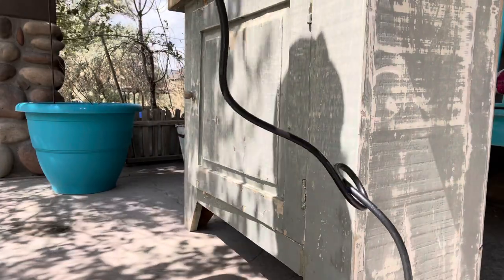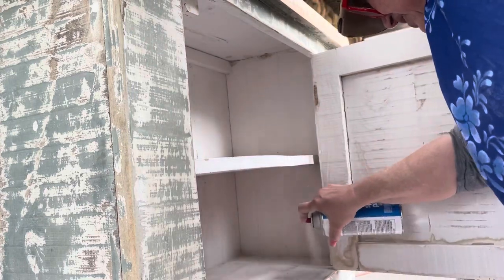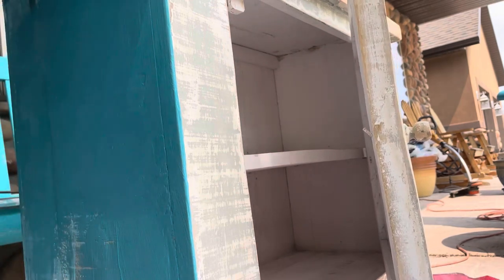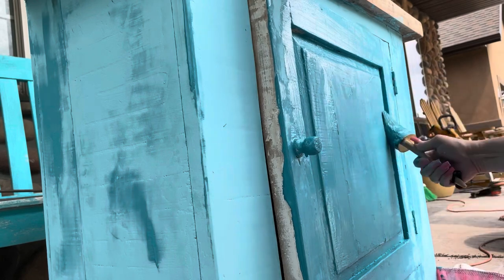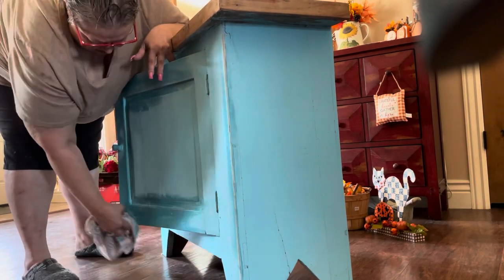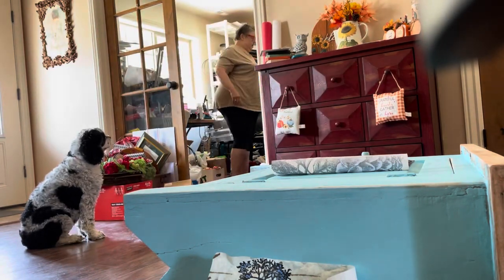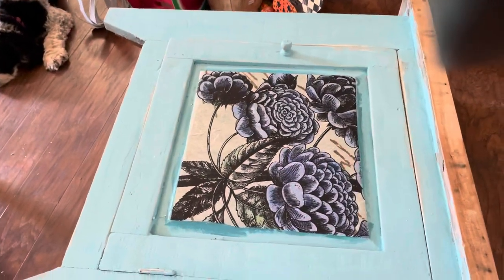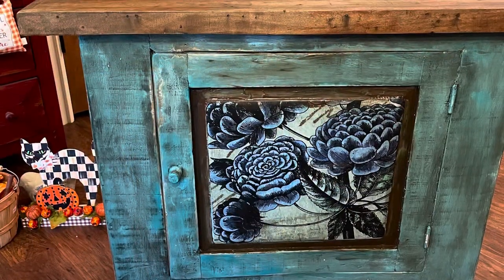A Flippin’ Friday Flip.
This is a video of me flipping a small cabinet.

The paint, wax and paper used was from-
Jami Ray Vintage.com

IG-jackieb53 or Jackie Burns Creations